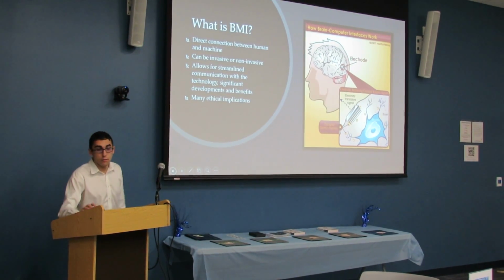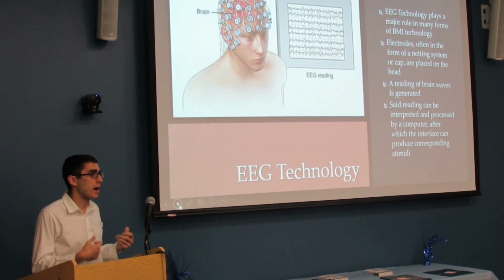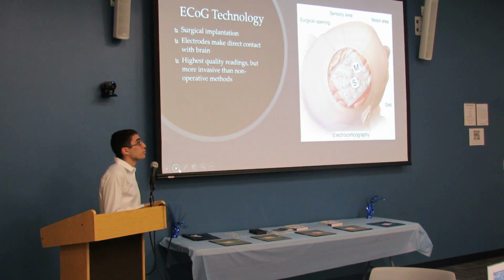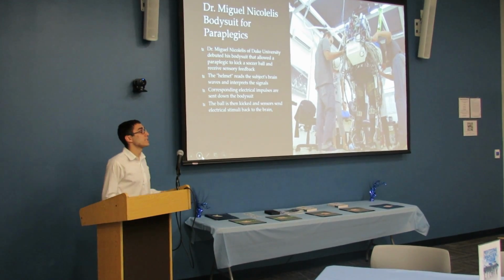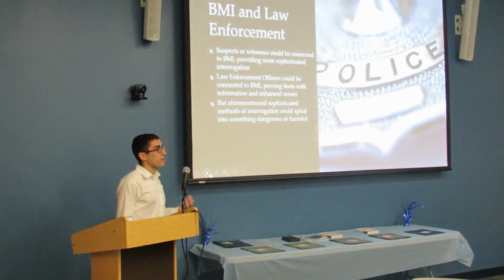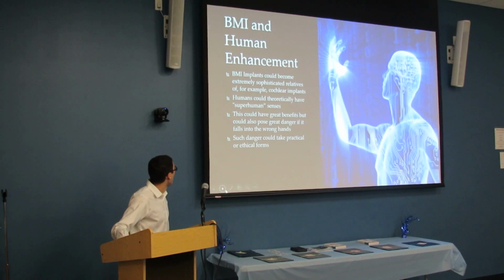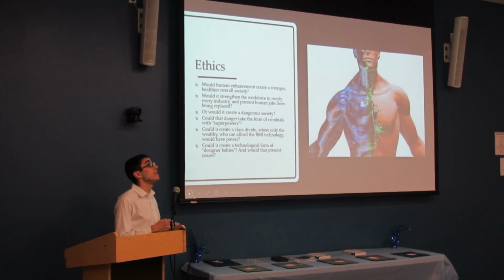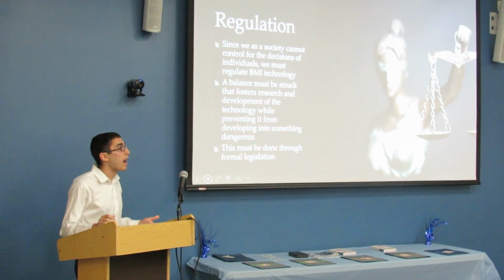PEP Interns Awards: William Grossman BMI Presentation